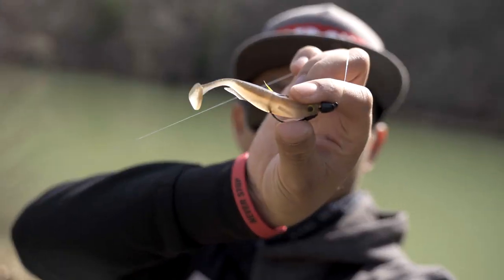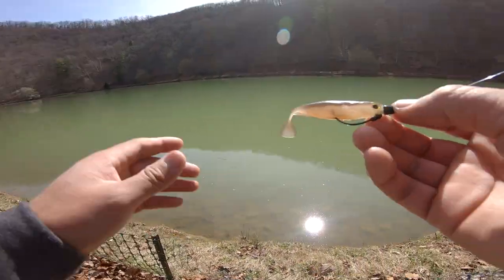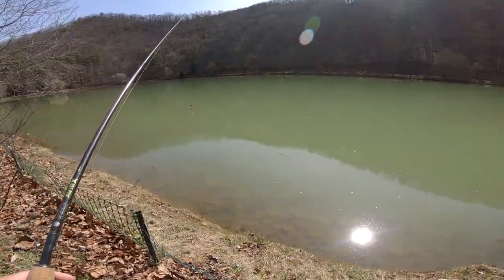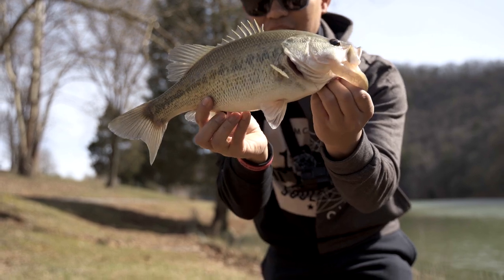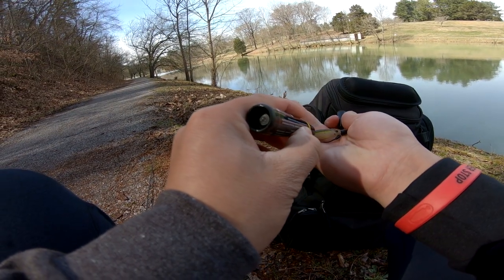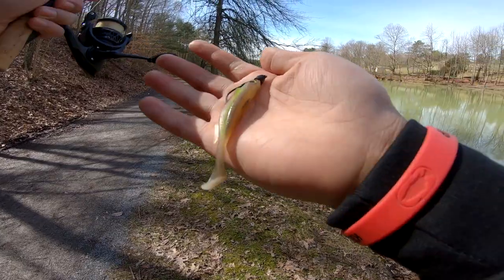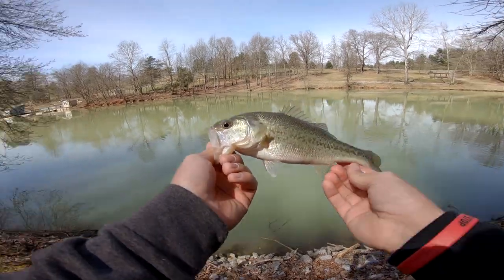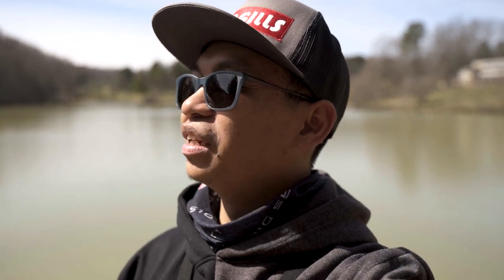Finesse Swimbait Megabass Spark Shad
Simple technique to catch more fish!